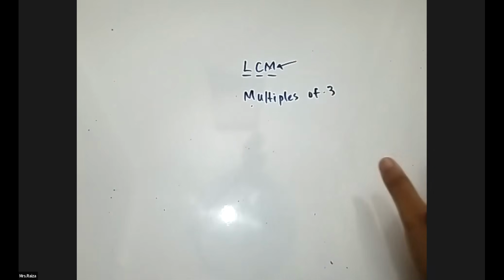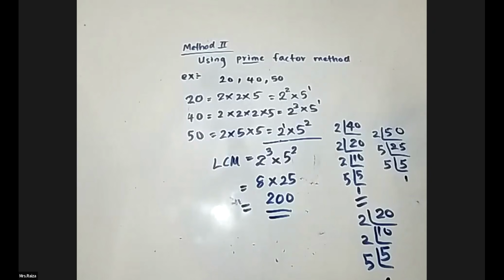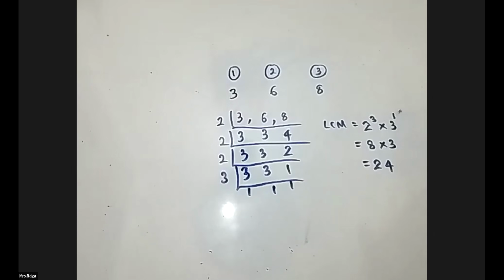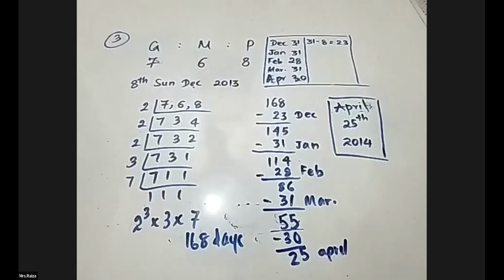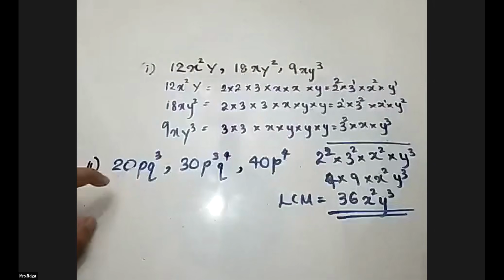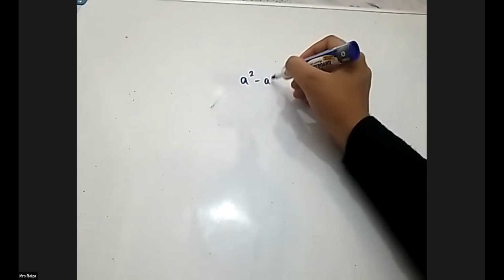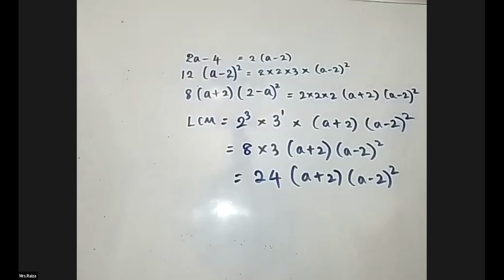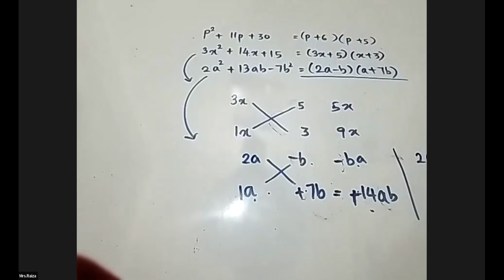LCM of Algebraic Expression|Grade 10|Free Seminar|English Medium|Mathematics